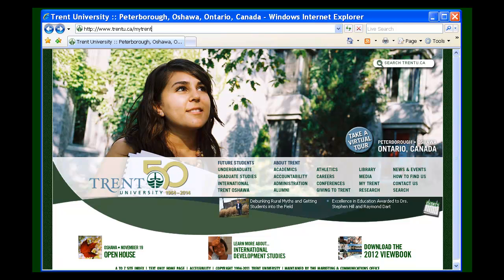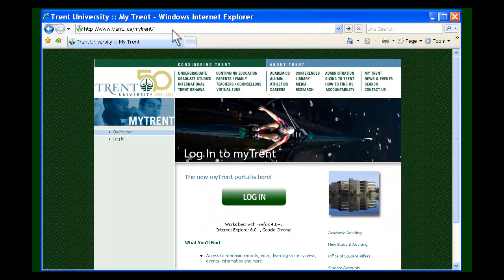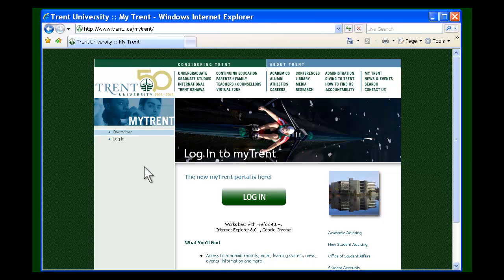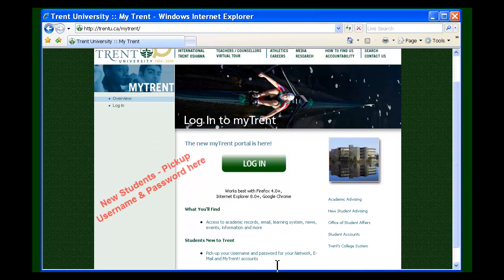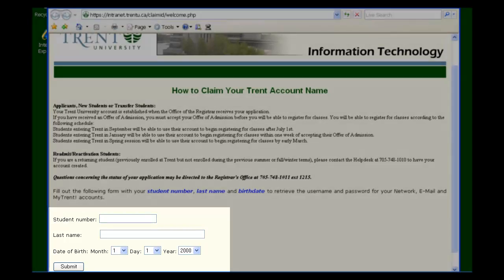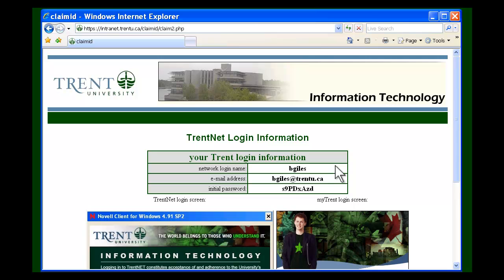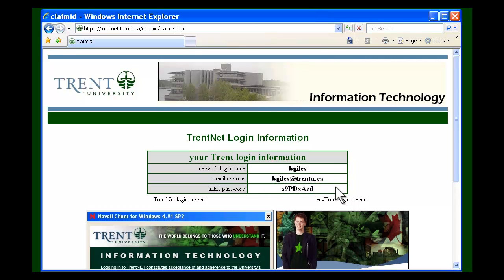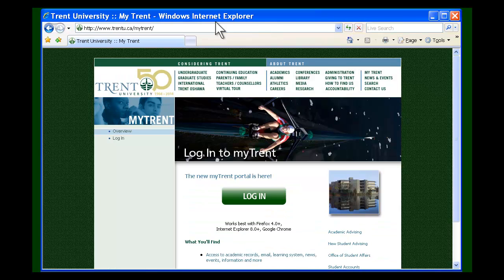MyTrent - Claim User ID and Login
This video will walk you through claiming your user ID and password and logging in to MyTrent.